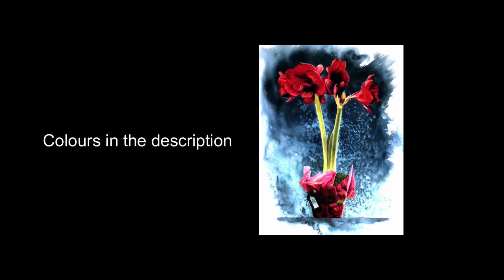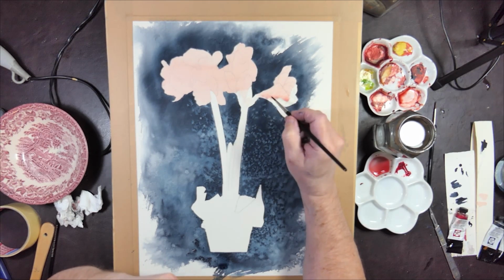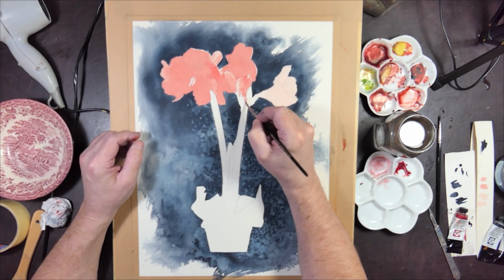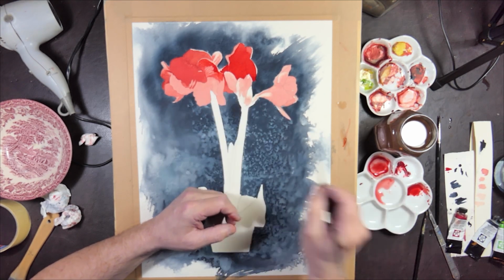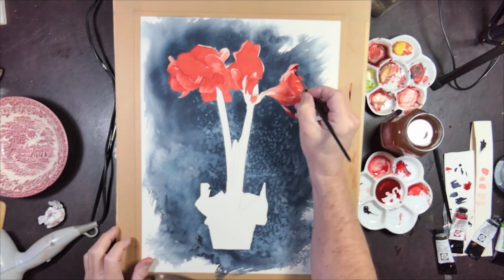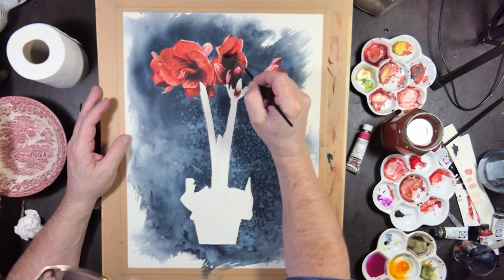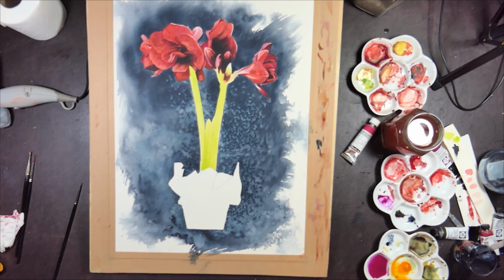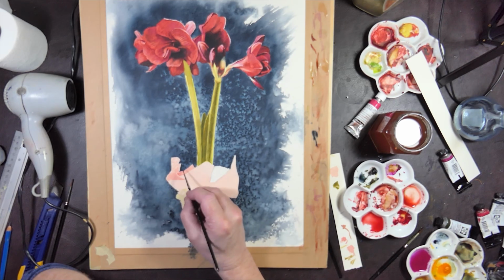All aboard! How to absolutely accomplish what you didn't set out to do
I was given this amazing plant as a thank you for something I did for someone. I decided immediately that I wanted to do a painting of it but after thinking about how best to approach it for several weeks I eventually just set off into the unknown without a plan. I think this indecision comes across in the resulting painting and I'm not sure I like it.

Colours used: Daniel Smith Payne's Blue Grey, Perylene Scarlett, Quinacridone Magenta, Undersea Green, Phthalo Yellow Green.

Paper: Waterford Saunders 300g HP.

Brushes: Red Dot Synthetic by Rosemary & Co.